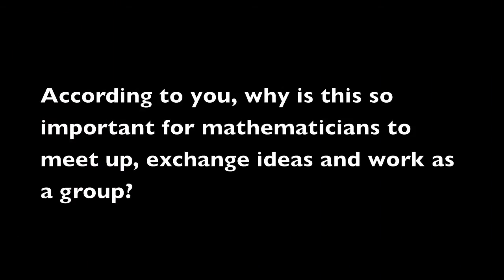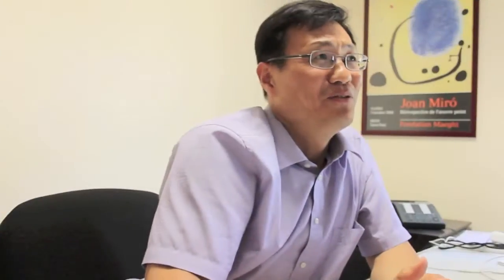Inkang KIM at CIRM - Interview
Inkang KIM
Professor / School of Mathematics
Hyperbolic Geometry, Symmetric spaces
Korea Institute for Advanced Study

Inkang Kim works on hyperbolic geometry and symmetric spaces. He works on rigidity and flexibility of discrete groups acting on symmetric spaces. For rigidity side, he proved the marked length rigidity of Zariski dense subgroups of semisimple Lie groups. In the line of Weil's local rigidity, with his collaborators he proved the local rigidity of real and complex hyperbolic lattices in quaternionic hyperbolic spaces. For flexibility side, with Pierre Pansu he characterized the criterion for a deformability to a Zariski dense representation of a surface group representation in semisimple Lie groups. Specially in hyperbolic 3-manifolds, with other collaborators he generalized William Thurston's double limit theorem to any hyperbolic 3-manifold with compressible boundary.

Centre International de Rencontres Mathématiques - Juillet 2013
Interview/Réalisation : Stéphanie Vareilles
Translation : Céline Montibeller